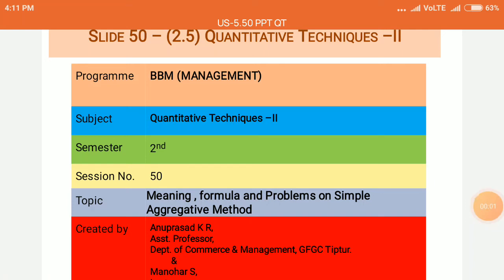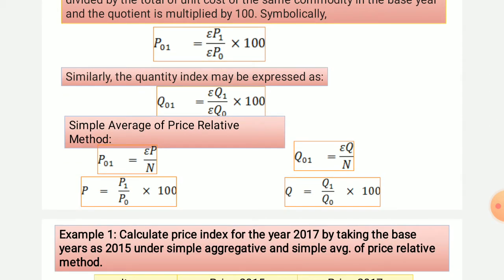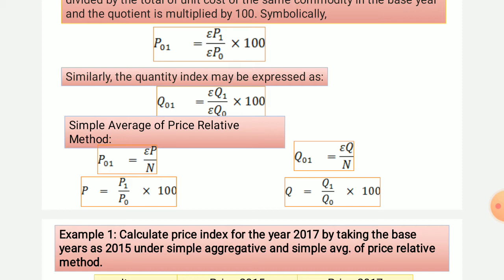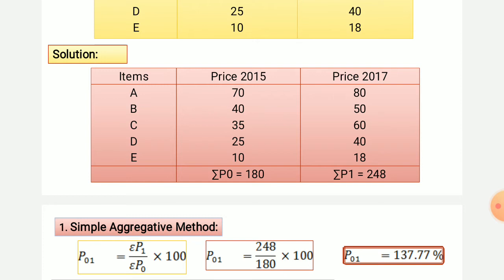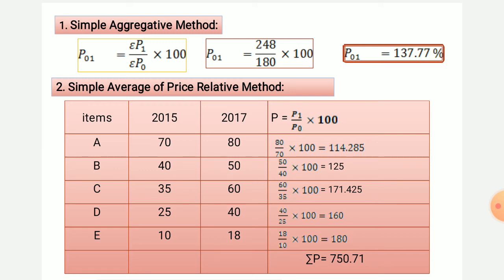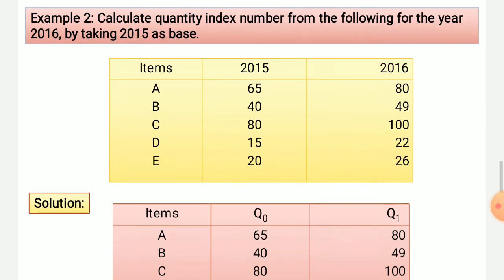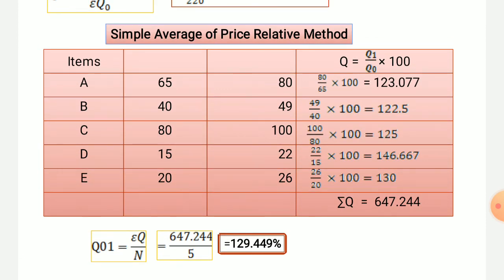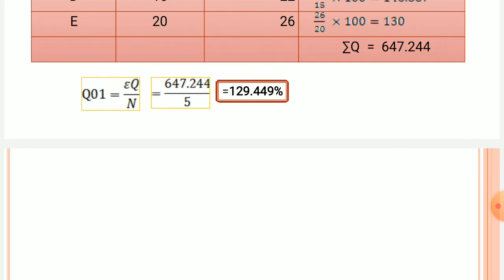management qt-2-50se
Problems on simple aggregative & price relatives method